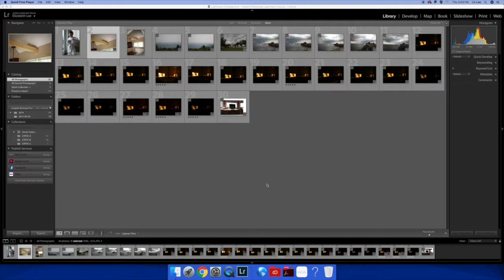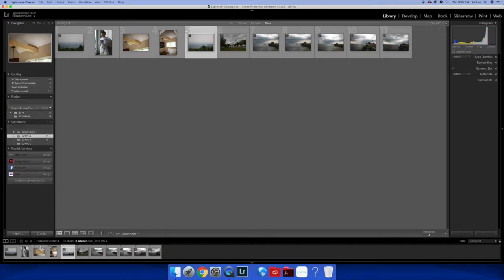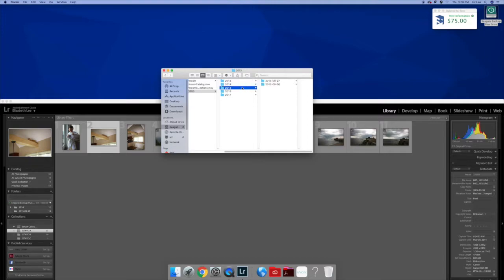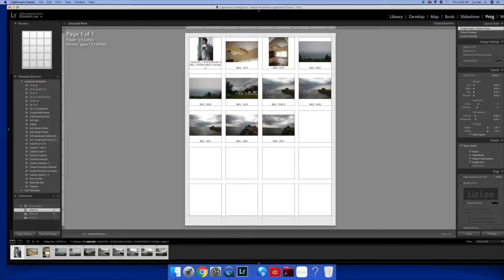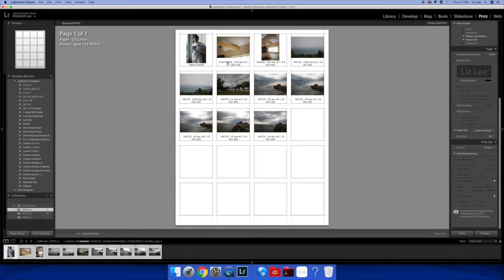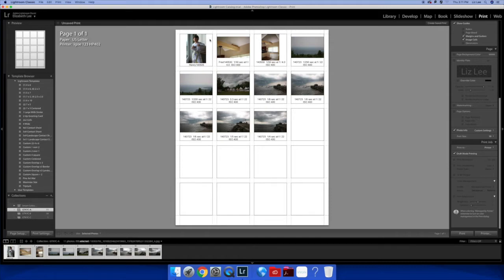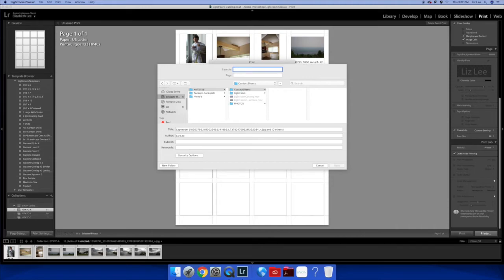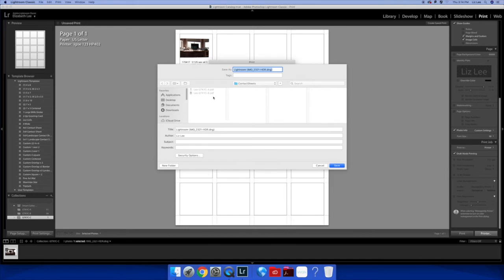Creating Contact Sheets in Lightroom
Screencast that demonstrates how to create, label and save contact sheets as PDFs in Lightroom.